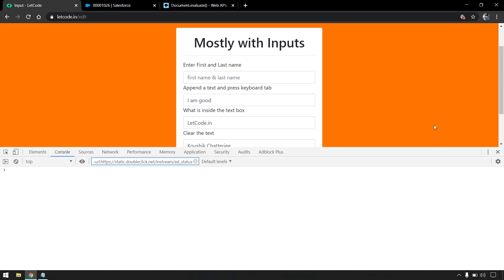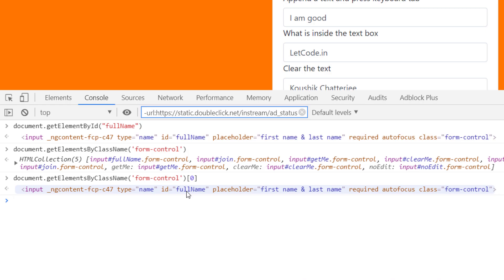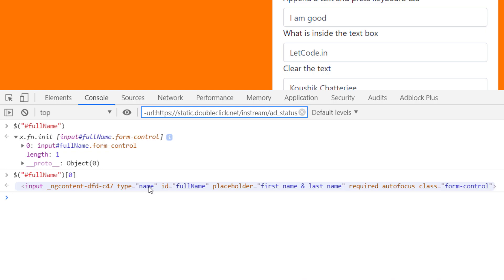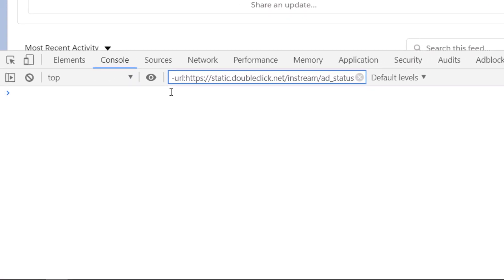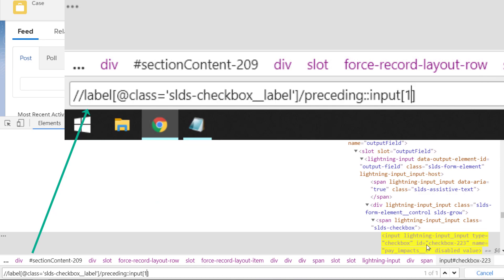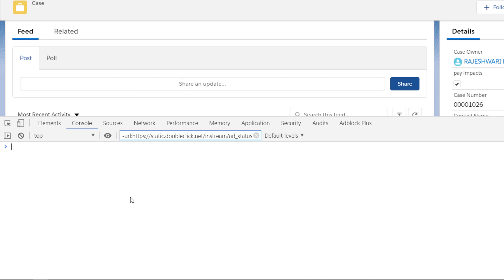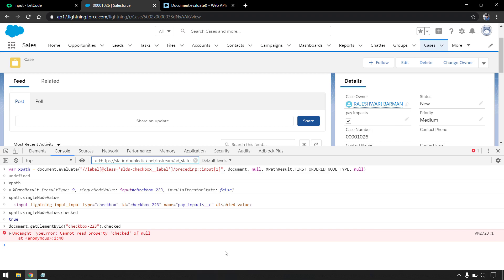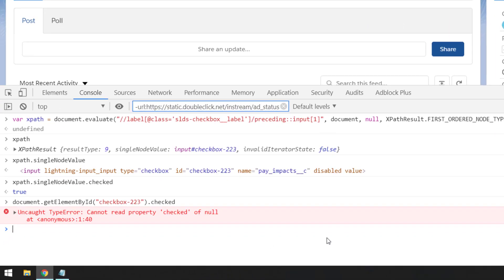Find XPath using JavaScript | XPath in Selenium | LetCode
Did you know how to find the XPath using JavaScript?
In this video, I have explained how to find the XPath using JS, like we used to find ID as document.getElementById("id").
Similarly, we are going to find the XPath using JS.

var xpathResult = document.evaluate(
  xpathExpression,
  contextNode,
  namespaceResolver,
  resultType,
  result
XPath in selenium!

Intro & Outro
music credit
song: To my soul

Channel search
letcode "letcode koushik" LetCode "letcode automation" "letcode javascript" "letcode chrome extension" "letcode protractor" "letcode testing" "letcode selenium" selenium protractor javascript "chrome extension" java "letcode java"